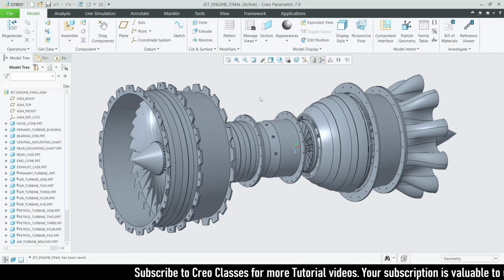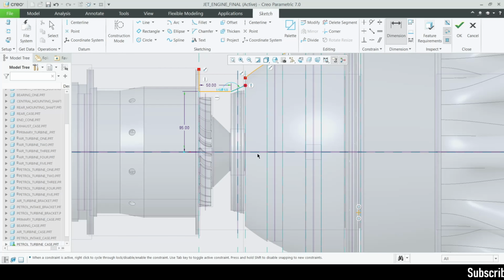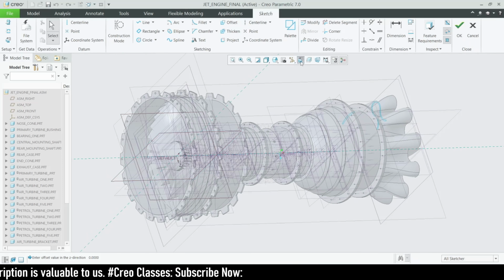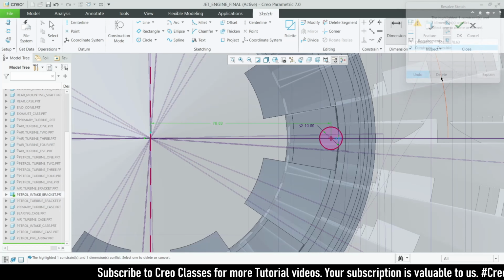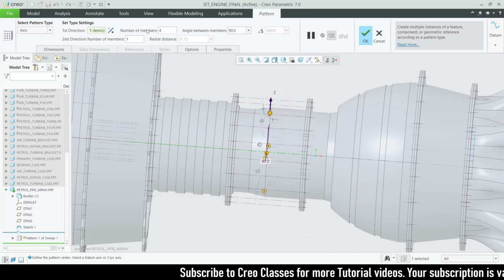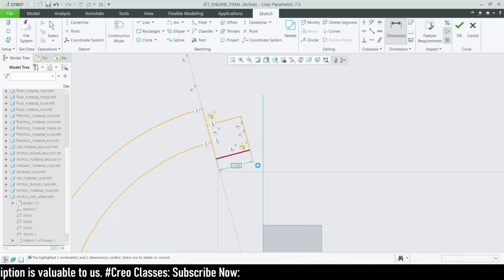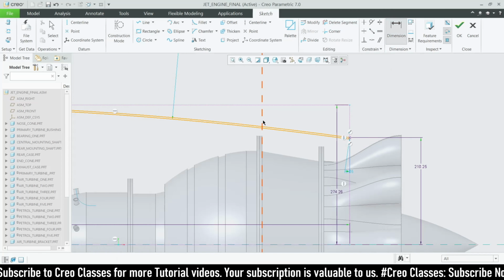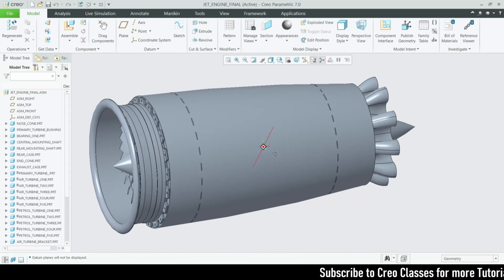"Jet Engine" in Creo (PART-8). Unpacking the Hype Around Jet engine modelling. Full Tutorial Video.